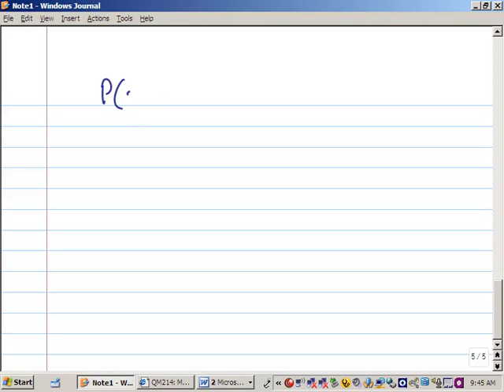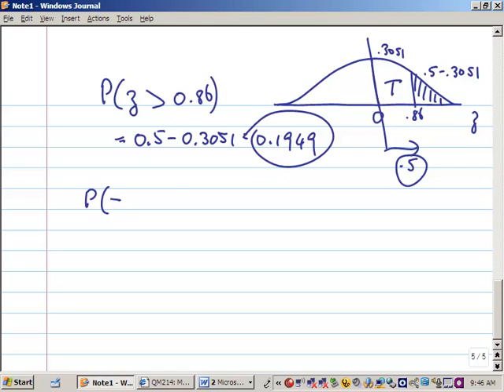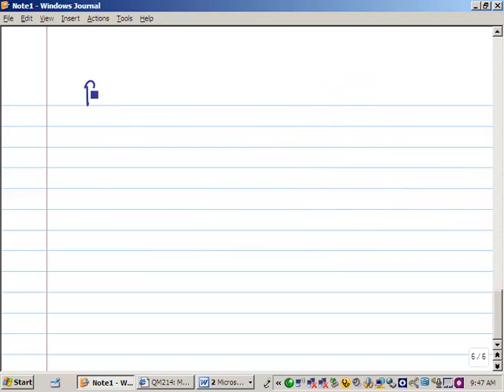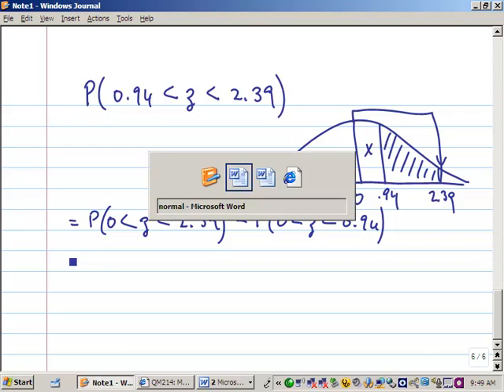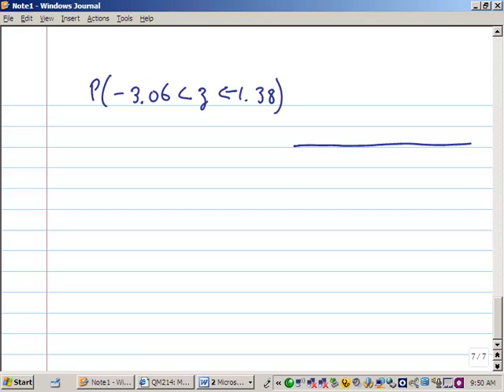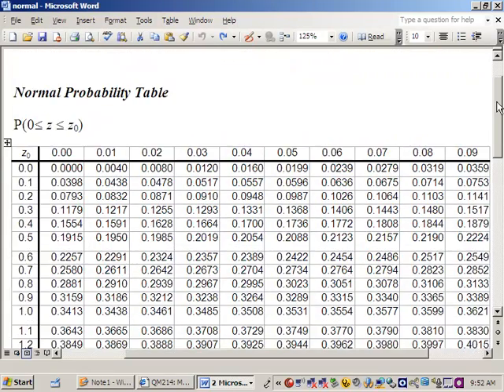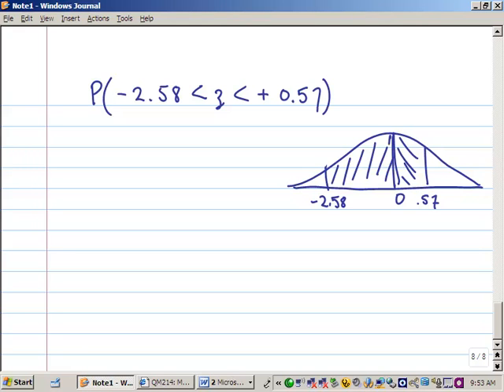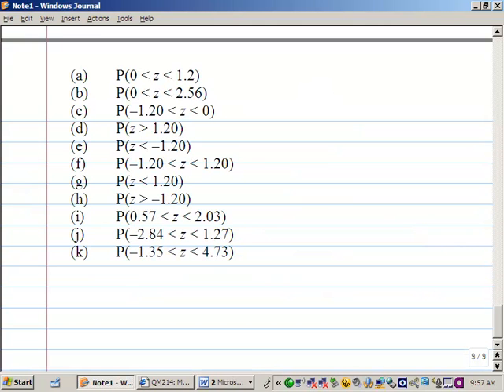QM214: Module 4: 10: Video 1: Part 2/3